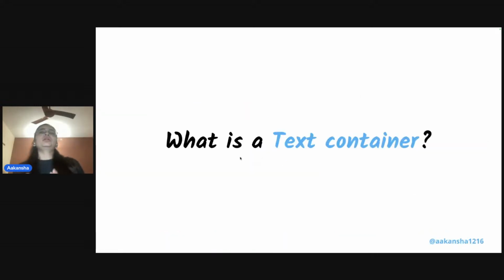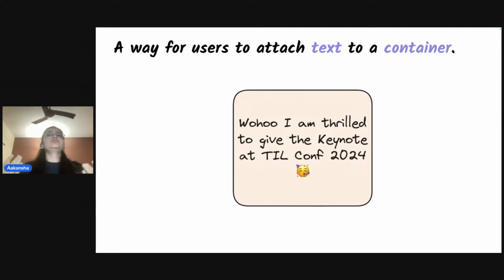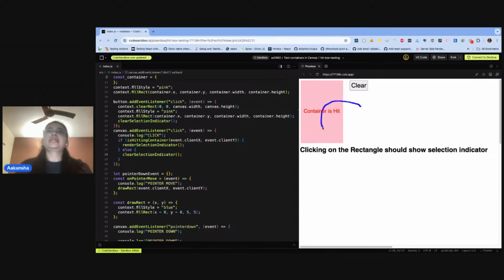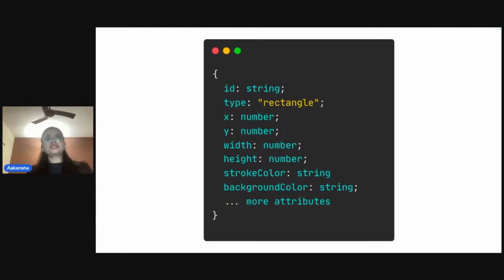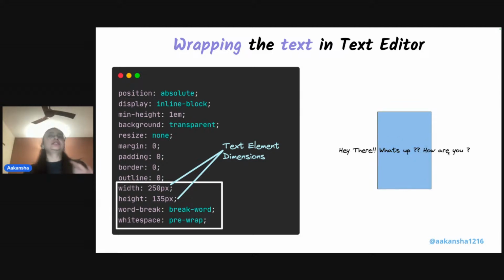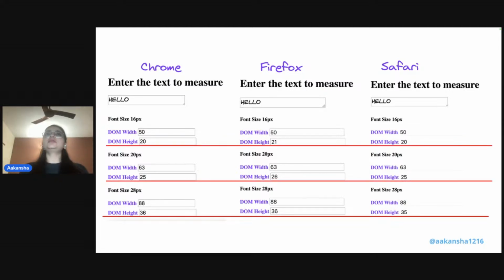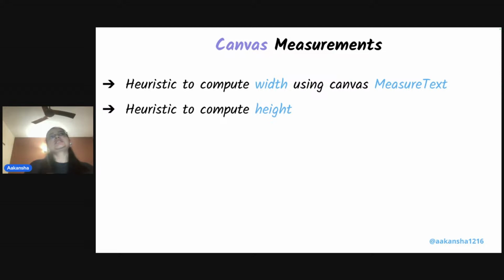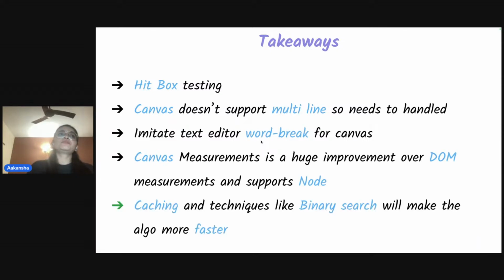TIL Conf Day1 Keynote by Aakansha Doshi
Join us for keynote by Aakansha Doshi with her talk about Canvas Chronicles: Crafting Text Containers